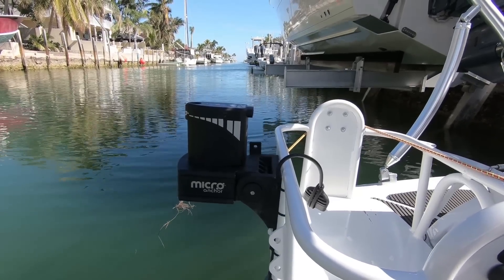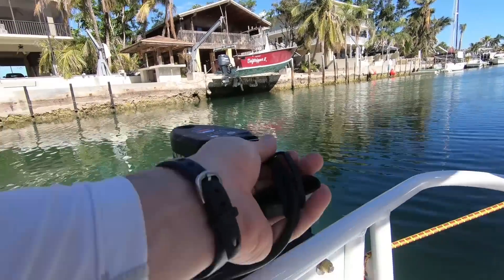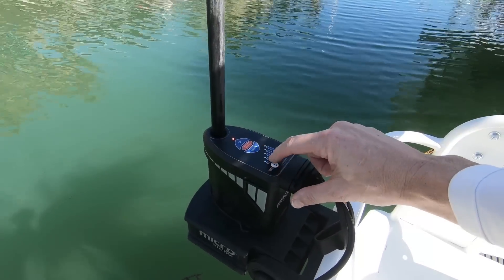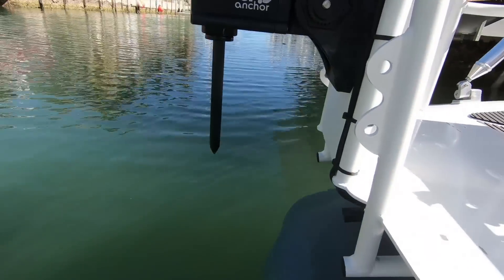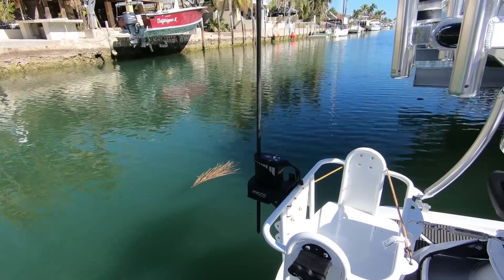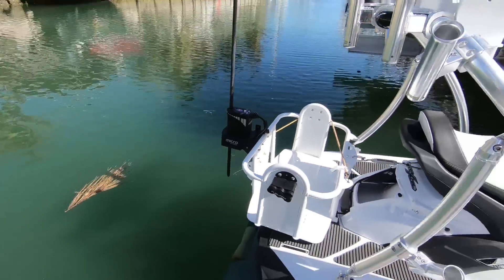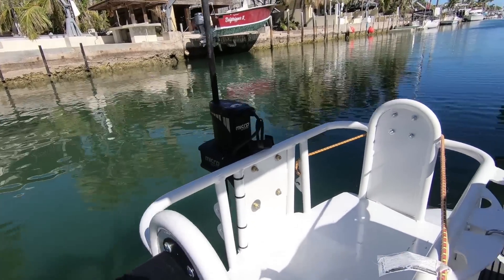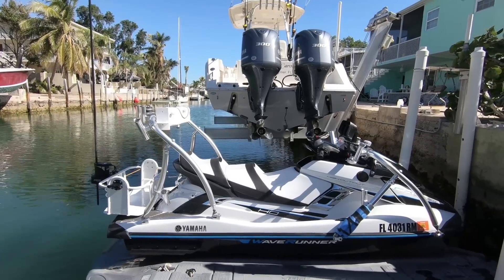Power-Pole Micro Anchor on a Fishing Yamaha WaveRunner How To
Learn HowTo mount and use a Power-Pole Micro on Yamaha Waverunner FXHO.

I run these ski's out of Islamorada, The Fishing Capital of the World, in the sunny Florida Keys, about 90 miles from beautiful Key West.  Nothing is better than Florida Keys for fishing.  These WaveRunners provide great family entertainment, whether it’s at the Holiday Isle sandbar for a friendly party or offshore fishing for Tuna, Mahi-mahi, or Wahoo.  It is difficult not to smile while cruising on these fishing machines.

Watch some wrestling or spend some quality time with the wife and kids fishing and playing on the WaveRunners in the Florida Keys: